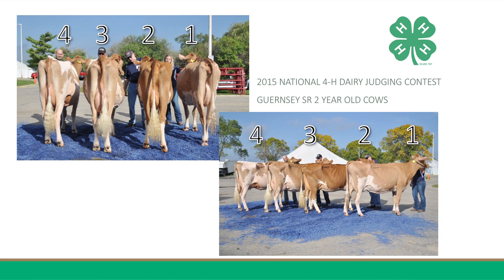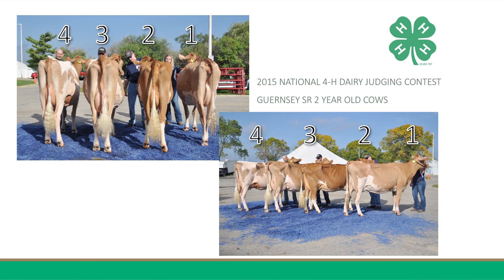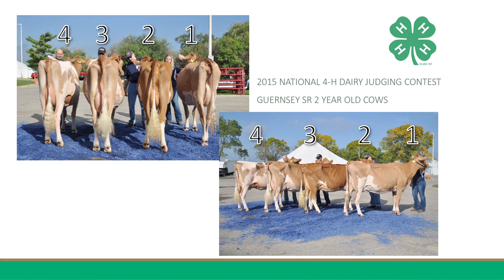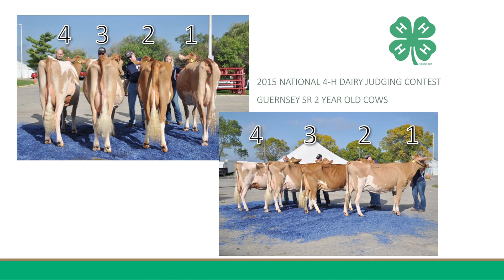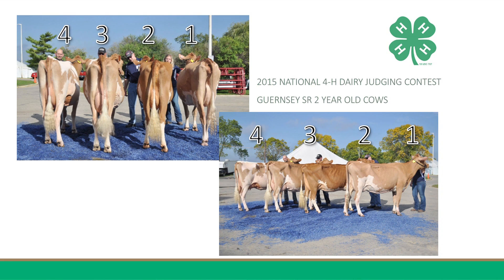2015 4-H Dairy Judging Contest Reasons by Sarah Thomas Guernsey Sr 2 yr olds